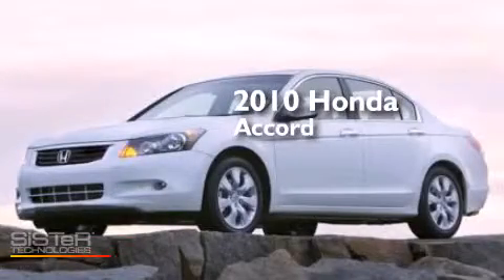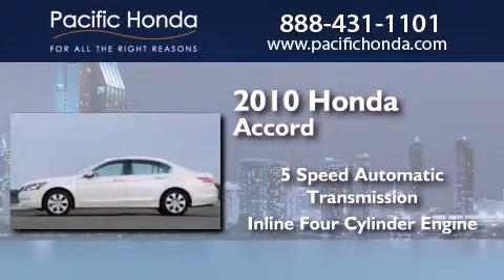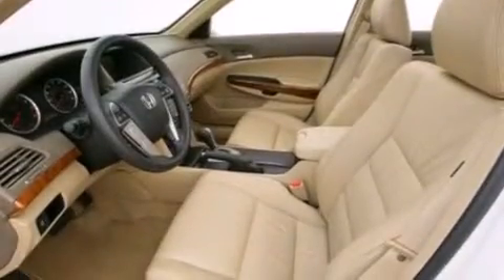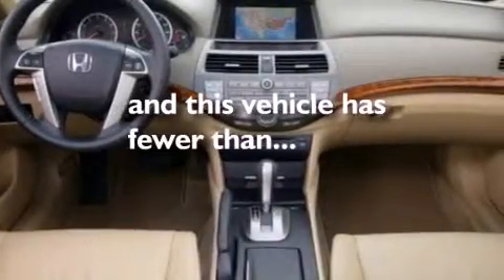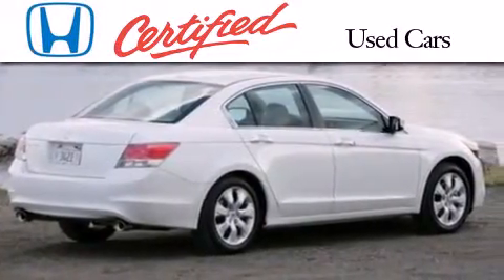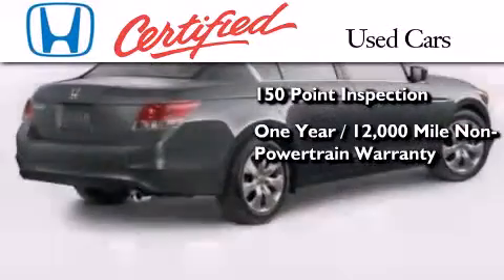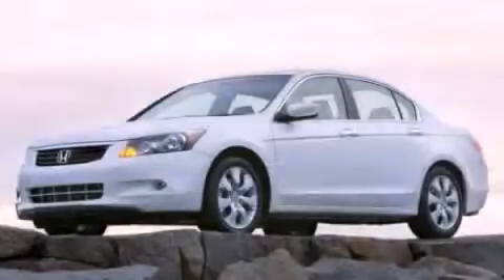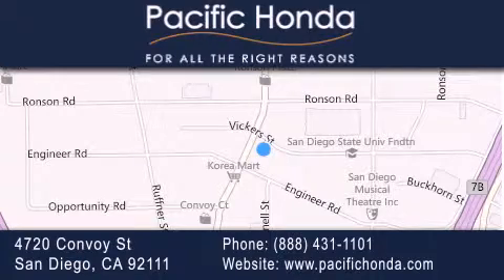2010 Honda Accord San Diego CA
We have been honored to serve the San Diego CA area , we promise that your experience at our dealership will exceed your expectations ! Year : 2010 Make : Honda Model : Accord Engine : 2.4L 4 cyls Trans . : Automatic 5-Speed Miles : 42,135 Stock : 21194H Pacific Honda 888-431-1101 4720 Convoy Street San Diego , CA 92111